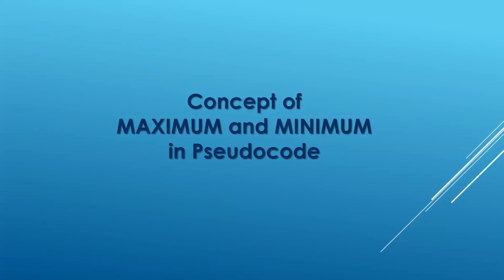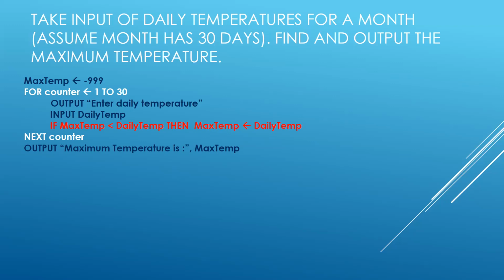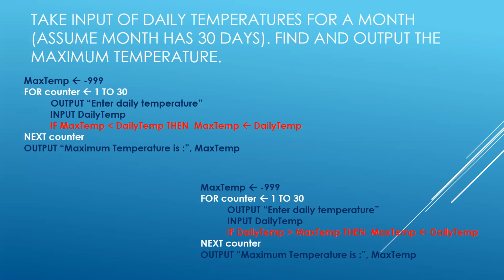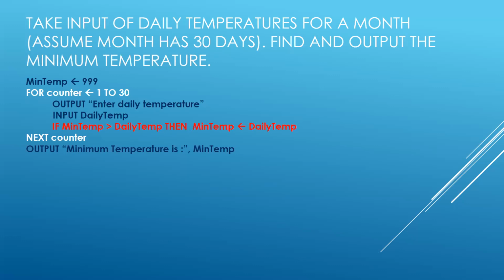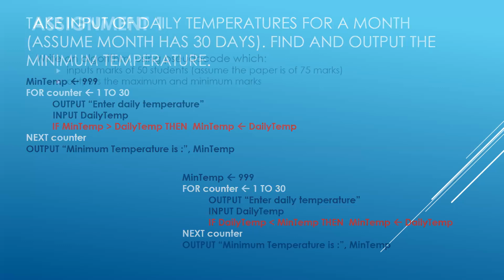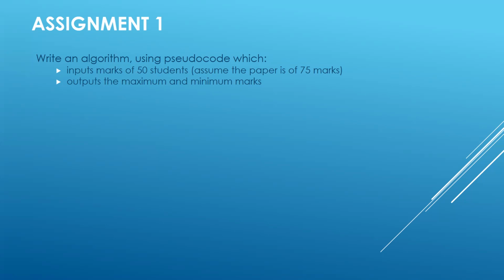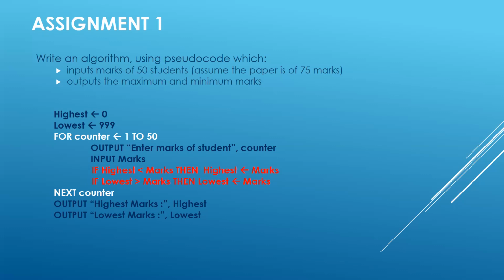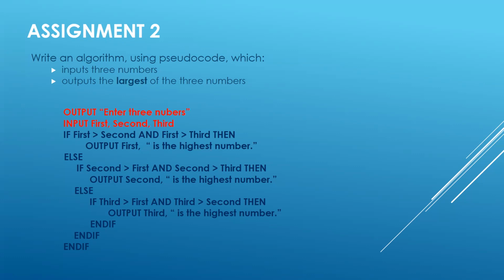7.4.3 Standard method of solution| Find Maximum/Highest & Minimum/Lowest among data set - paper 2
This video will help the students of GCSE, Edexcel, IGCSE, O and A levels to understand how to write pseudocode for finding maximum/highest or minimum/lowest value from the given set of values.
I covered a bunch of key concepts in this session, mainly focusing on how to find the highest and lowest values within a set of data. We delved into programming and the nitty-gritty of handling values using loops, conditionals, and different coding styles.

We started with finding the maximum value, using a month's daily temperatures as an example. I stressed the significance of initializing variables with abnormal values and updating them based on user inputs. Explaining the flexibility in coding styles and the option to condense conditions into single lines was crucial here.

Then, I shifted gears to finding the minimum value, using a similar approach of initialization and value comparison. I emphasized the importance of practice and how these principles are applicable to various scenarios, like calculating temperatures over different time spans.

Later, I assigned a task involving student marks, aiming to find the highest and lowest marks among 50 students. It was a hands-on assignment where students could implement what they learned about variable initialization and loops.

After that, I introduced another task, challenging students to create an algorithm in pseudocode to find the largest among three input numbers. I demonstrated the use of nested if-else structures to handle multiple conditions, aiming to make the concept clearer.

Throughout the session, I encouraged participation, asked questions to gauge understanding, and stressed the idea that there's no one-size-fits-all approach in coding. Practice and exploration are key to mastering these concepts.

Happy learning! 💻🎓🌟